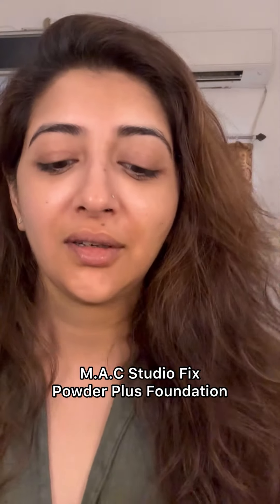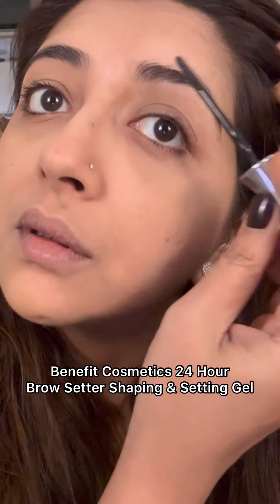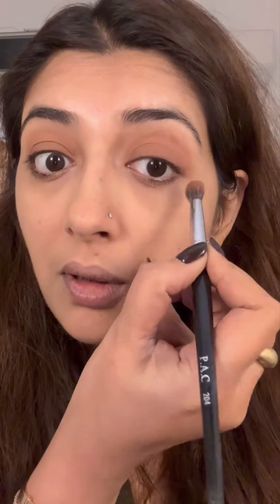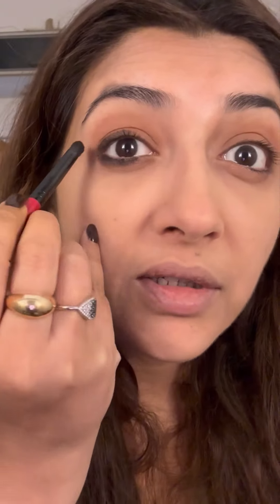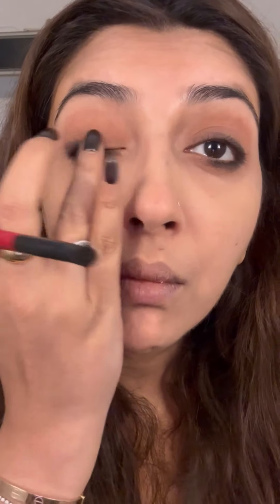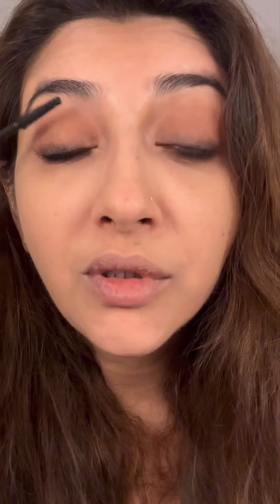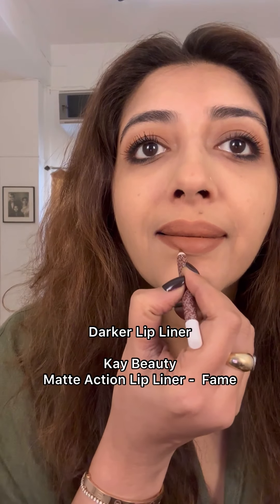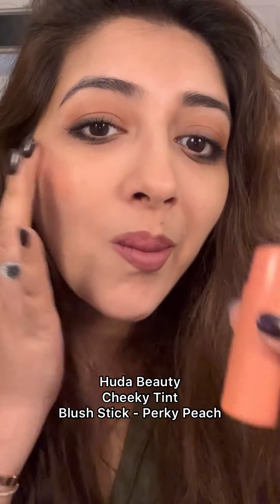Late to work: Quick Summer Makeup: Sreenanda Shankar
I'm a makeup collector. So please feel free to use your own choice of brands. Just follow the technique to make your daily life easier! Most women want relatable makeup looks. I'm here for that!